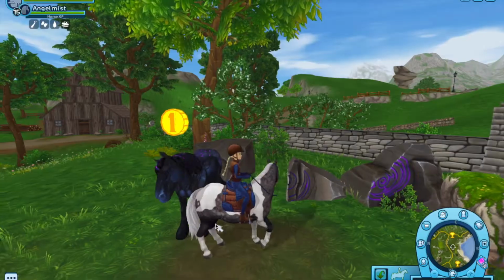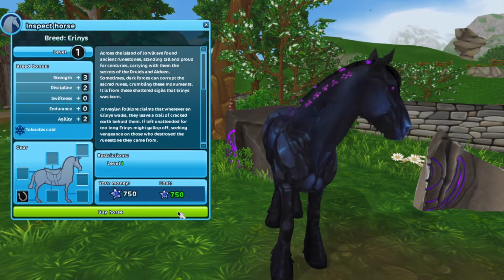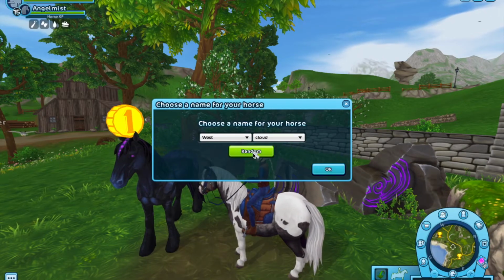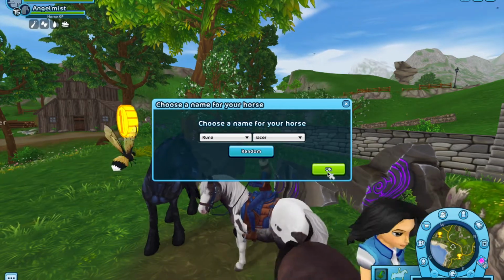Getting the new magic horse!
It took me a while to save up for this horse but I used the code: INSTA500K to get 150 sc!